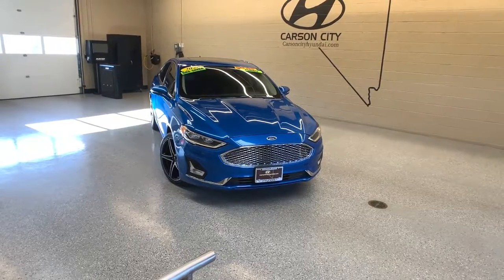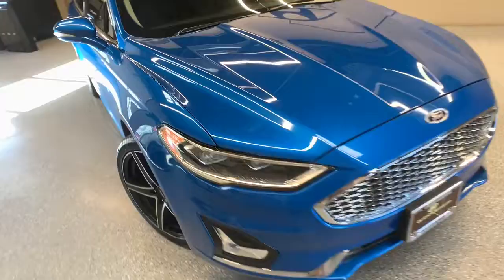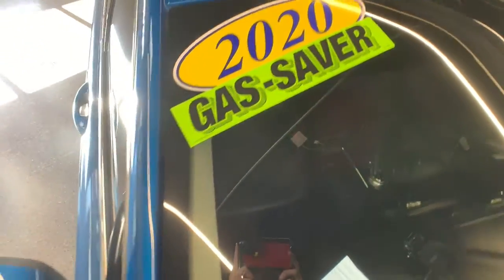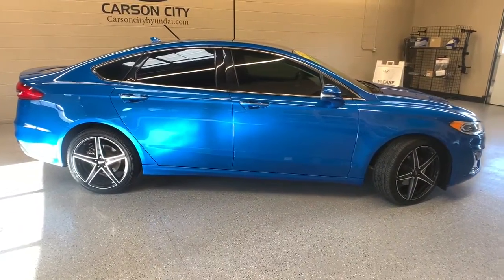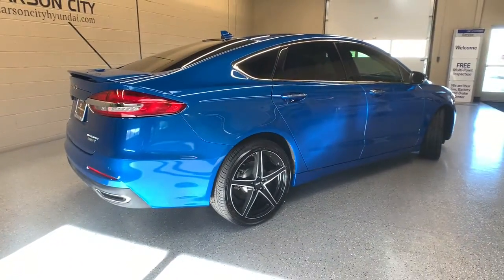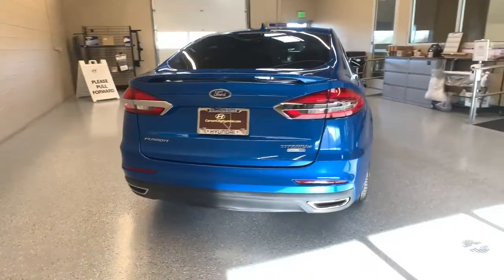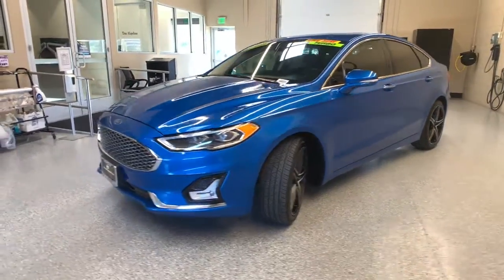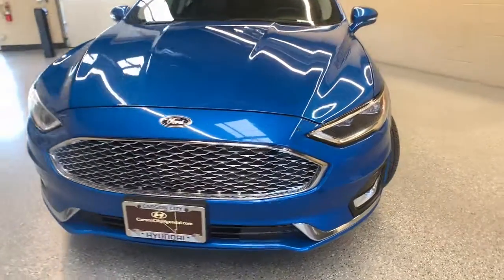2020 Ford Fusion Carson City, Lake Tahoe, NV PP681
[LISTING TYPE] 2020 Ford Fusion available in Carson City, Nevada at Carson Car Center. Servicing the Lake Tahoe, NV area.

6-Speed Automatic, AWD. 2020 Ford Fusion AWD 6-Speed Automatic Blue Clean CARFAX.brbrTitanium
Wheels: 19 Machined-Face Aluminum,Leather Heated/Cooled Sport Bucket Seats,Radio: Sony AM/FM Single-CD/MP3,Voice-Activated Touchscreen Navigation System,SiriusXM Radio,SYNC 3 Communications & Entertainment System,12 Speakers,4-Wheel Disc Brakes,Adaptive Cruise Control,Air Conditioning,Electronic Stability Control,Front Bucket Seats,Front Center Armrest,Navigation System,Spoiler,Tachometer,ABS brakes,Alloy wheels,Auto-dimming door mirrors,Automatic temperature control,Brake assist,Bumpers: body-color,CD player,Delay-off headlights,Driver door bin,Driver vanity mirror,Dual front impact airbags,Dual front side impact airbags,Four wheel independent suspension,Front anti-roll bar,Front dual zone A/C,Front fog lights,Front reading lights,Fully automatic headlights,Garage door transmitter,Heated door mirrors,Heated front seats,Heated steering wheel,Illuminated entry,Knee airbag,Low tire pressure warning,Memory seat,Occupant sensing airbag,Outside temperature display,Overhead airbag,Overhead console,Panic alarm,Passenger door bin,Passenger vanity mirror,Power door mirrors,Power driver seat,Power moonroof,Power passenger seat,Power steering,Power windows,Radio data system,Rain sensing wipers,Rear anti-roll bar,Rear reading lights,Rear seat center armrest,Rear window defroster,Remote keyless entry,Security system,Speed control,Speed-sensing steering,Split folding rear seat,Steering wheel mounted audio controls,Telescoping steering wheel,Tilt steering wheel,Traction control,Trip computer,Turn signal indicator mirrors,Variably intermittent wipers,Ventilated front seats,Auto-dimming Rear-View mirror,Speed-Sensitive Wipers,Compass,AM/FM radio: SiriusXM,Exterior Parking Camera Rear,Auto High-beam Headlights,Emergency communication system: SYNC 3 911 Assist,SYNC 3/Apple CarPlay/Android Auto